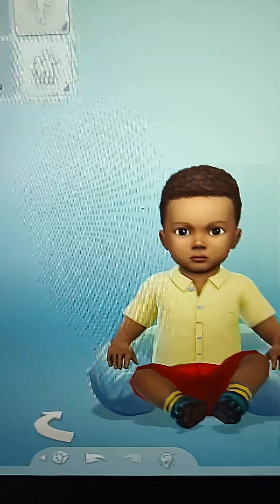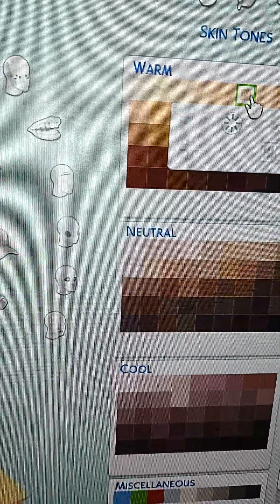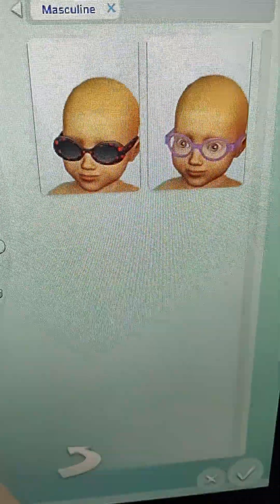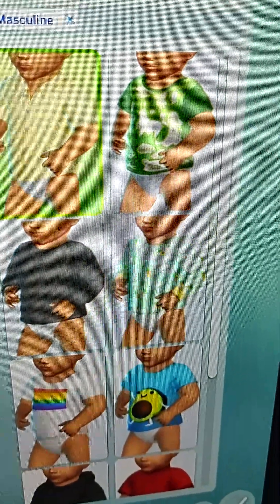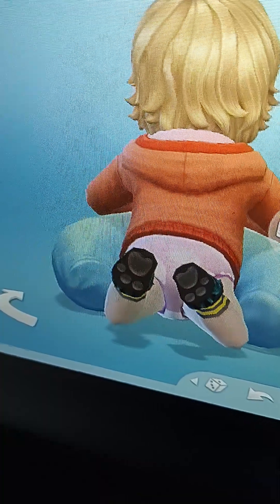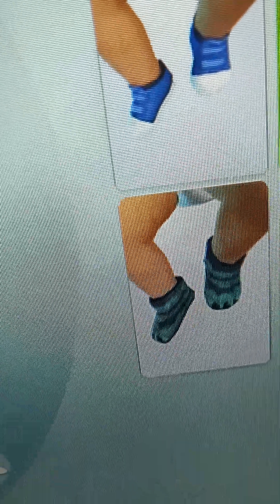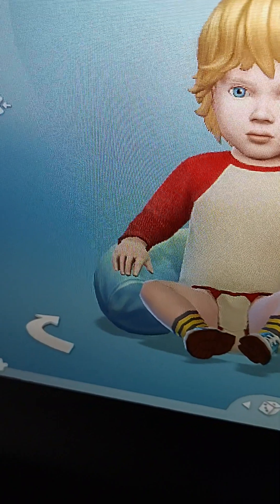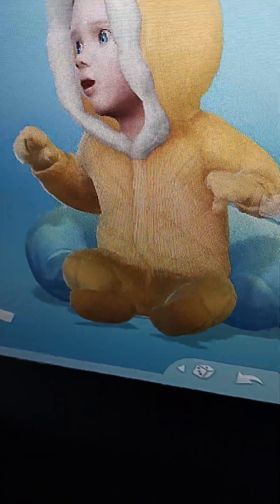Sims 4 infant create a Sim overview